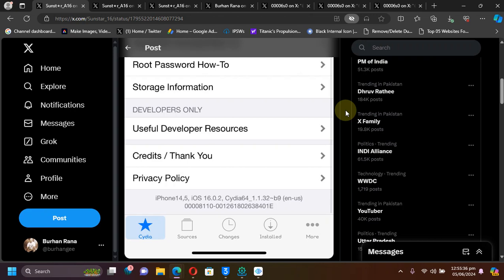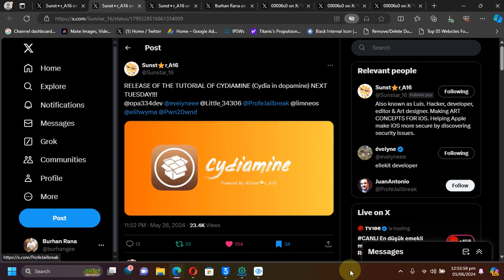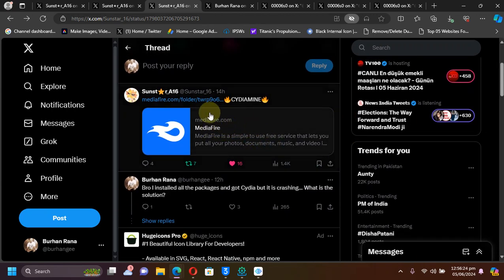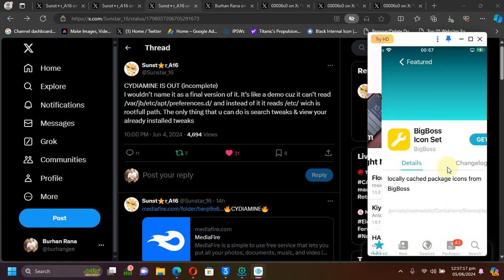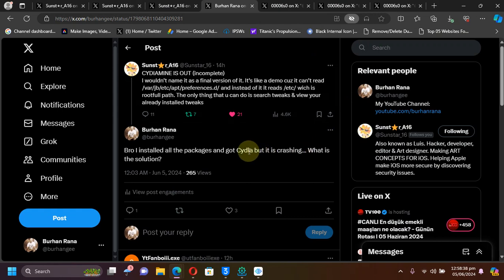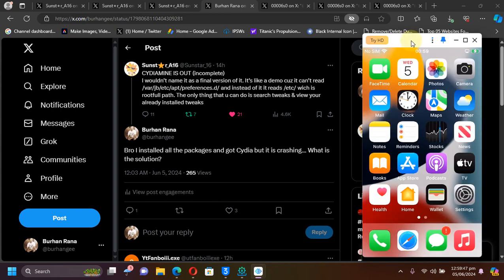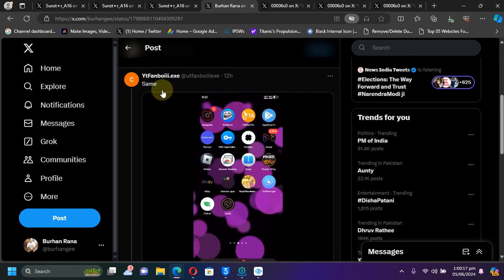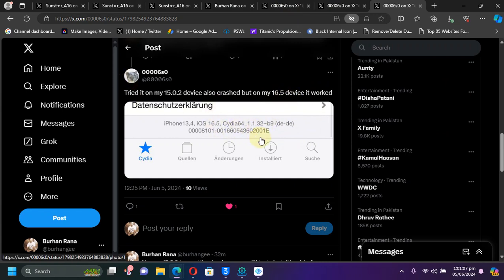Cydiamine: Cydia for Dopamine Jailbreak Rootless | Updates & Issues | How Useful It Is | Follow-up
This video is a follow-up on Cydiamine, a project to make the Cydia package manager work for Dopamine Jailbreak Rootless. In this video, I will cover the release, along with the latest updates and issues regarding Cydiamine, fully explaining how useful it is. The methods explained in the video are completely free for everyone.

Topics Covered:
Cydiamine Dopamine Rootless Updates
Cydia Dopamine Jailbreak Update
Dopamine Jailbreak Cydia Update
Cydiamine for Dopamine Rootless
How to get Cydia on Dopamine Jailbreak